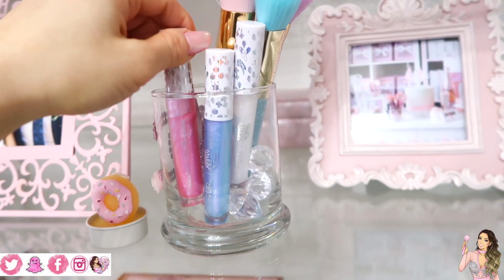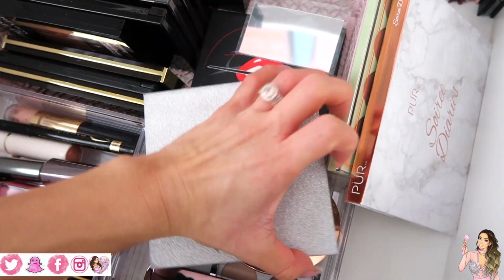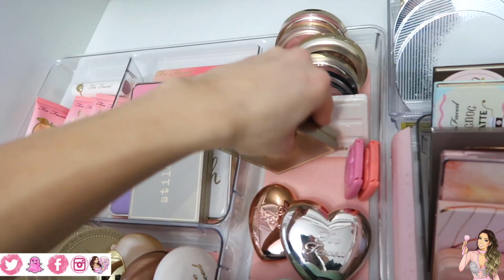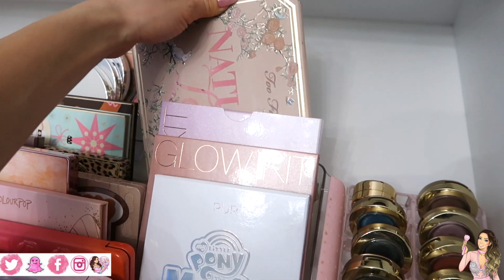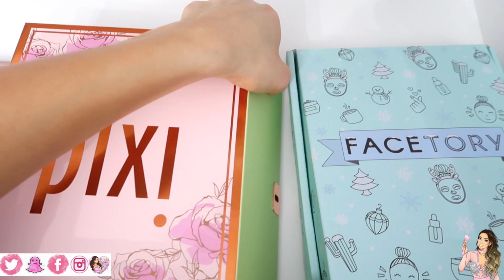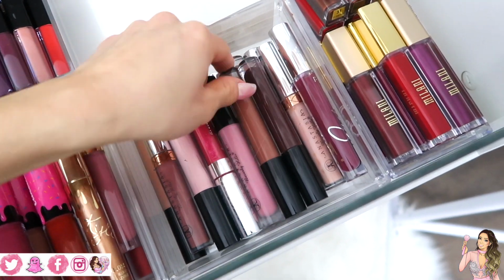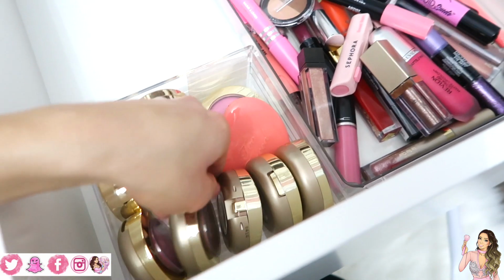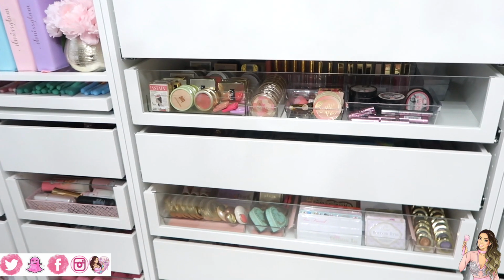MAKEUP COLLECTION AND STORAGE PART 2!👑💕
MAKEUP COLLECTION AND STORAGE PART 2 2018!💕

HAPPY SUNDAY BEAUTIES!!!✨💕

Here is the continued makeup collection video!! Hope you enjoy it! If you havent seen the first one you can watch it first with this link!

MY ORGANIZERS🌟💕

DOLLAR TREE🌟💕

MY LENS🎥

SEND ME SUBBIE MAIL, ILL FEATURE IT ON MY SNAPCHAT🌟💕

Stephanie Lewis
BOX 95
Emeryville, ON
N0R1C0

AND make sure to go follow me on SNAP-CHAT, INSTAGRAM AND TWITTER if you are not already beauties!

TWITTER + SNAPCHAT is SLMissGlam🌈💕

COME SAY HI!👑💕
💕SNAPCHAT-- SLMISSGLAM (Send me a snap i'll SNAP you back!)